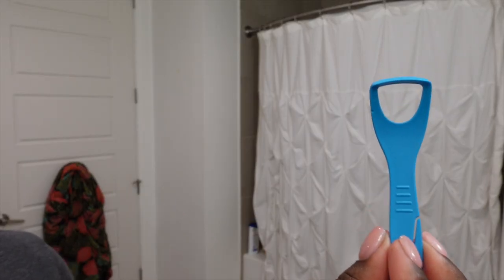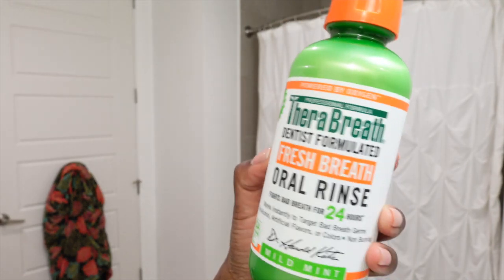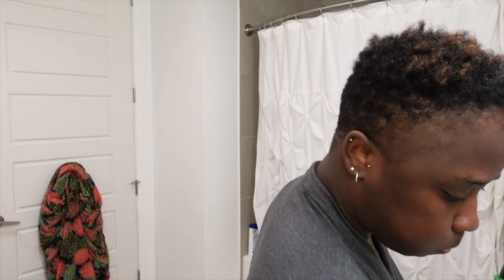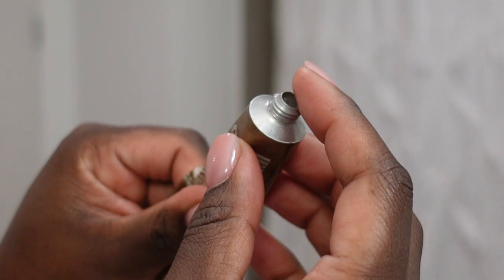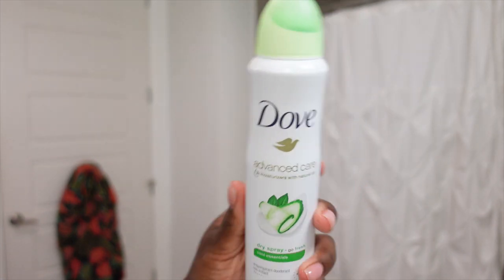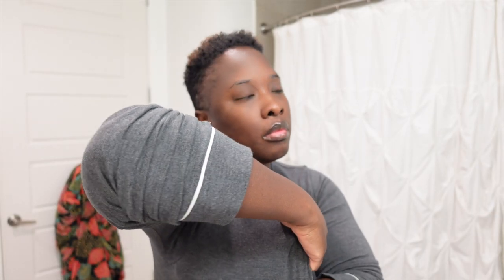GIRL TALK! HEAUX BATH!!! How to NOT SMELL like a DIRTY DISH RAG!! | KOLLIE KOLE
✨Welcome back my boo thangs!! This is for those who need help with a beaux bath…bird bath!! When you NEED to not SMELL like a rubber band but don’t have time to shower!! Get up and get chaself a cup of tea or coffee. For my chill ones, pour up a drank and light the hookah up while you watch! ♡

🛁Body Scrub IG: nata_sugarscrubs

☽☼ PEOPLE WON’T BELIEVE IN YOUR DREAM, UNTIL YOU HAVE ACTUALLY ACHIEVED IT.

(Black don’t crack!)

🖤Jovana at Kneaded Touch in Houston, TX
kneadedtouch.ca when you book

Subbies: 758

♚FAQ♚

🔖Camera: Sony ZV-1
Age: 36
Zodiac: November Scorpio
Ethnicity: African American
Location: Houston, TX
Raised: Arkansas